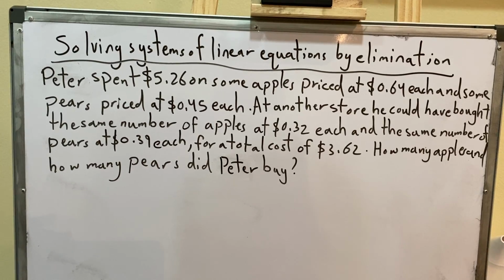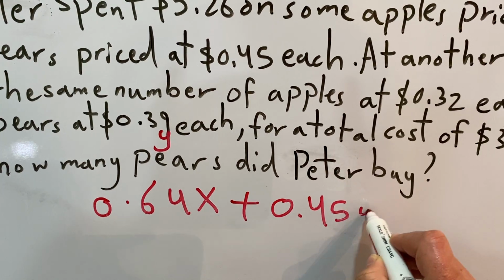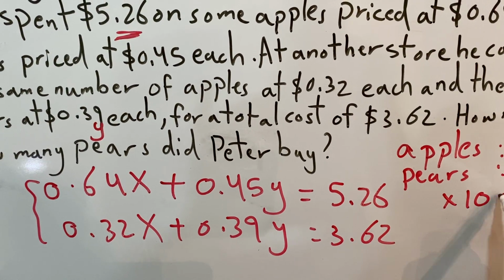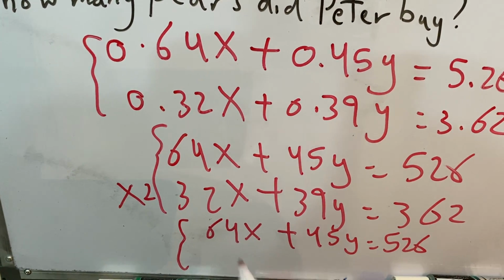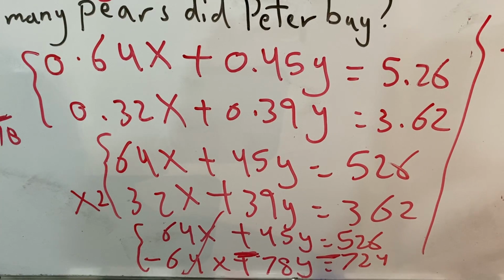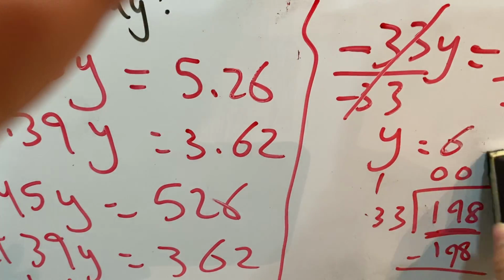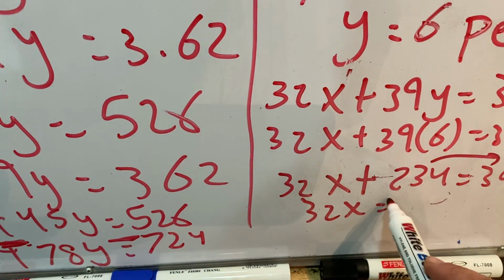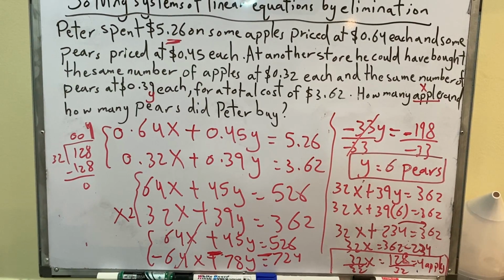Solving systems of linear equations by elimination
Algebra : How to solve systems of linear equations by elimination?